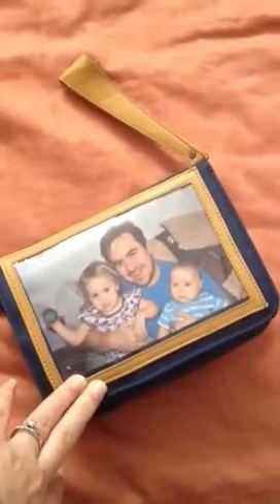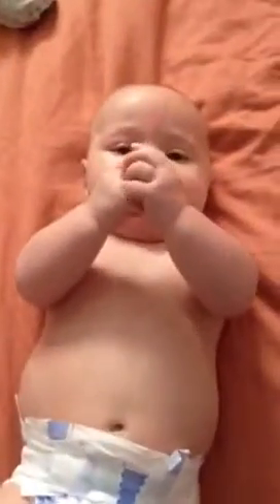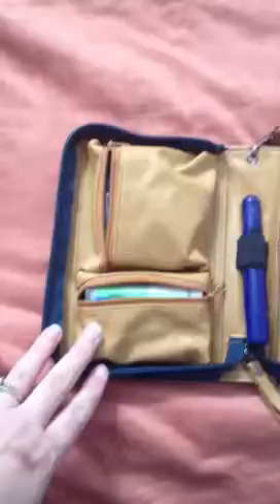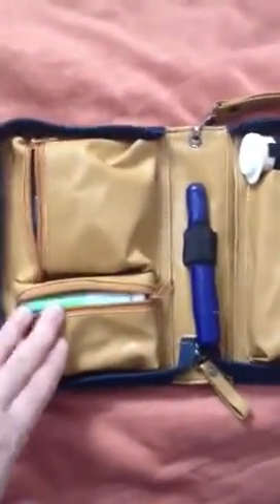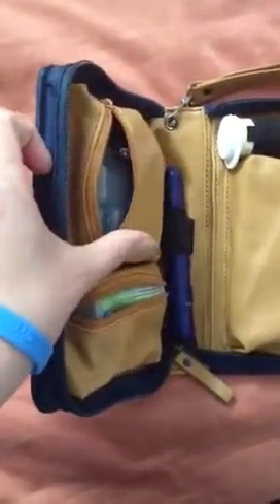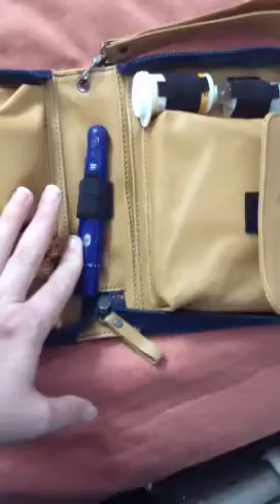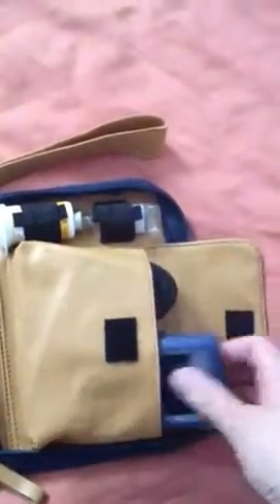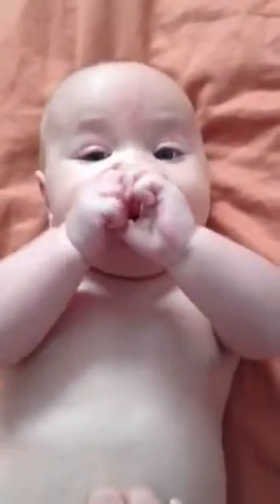Myabetic Memento Case Review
Sweetly Voiced Reviews the Myabetic Memento Case